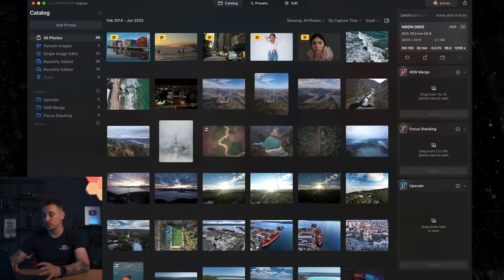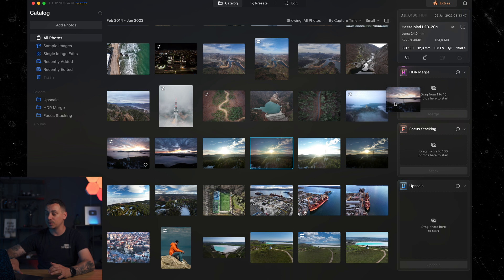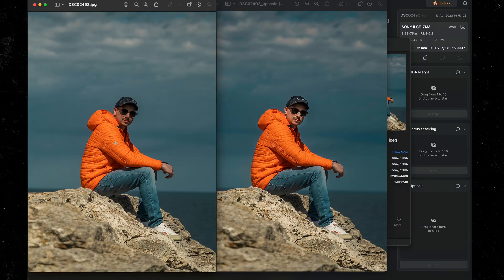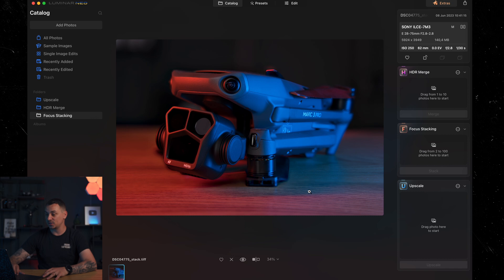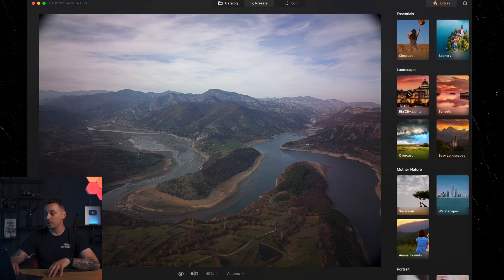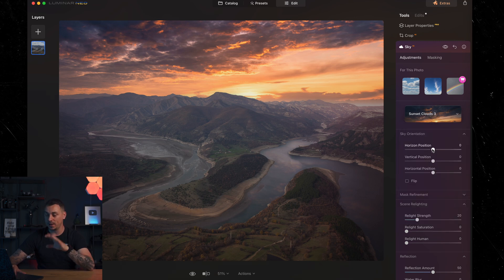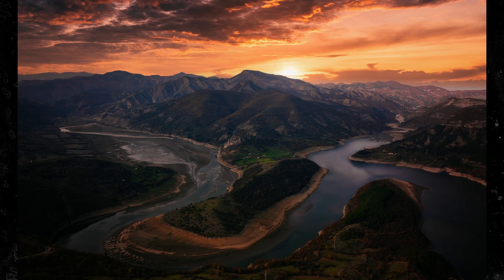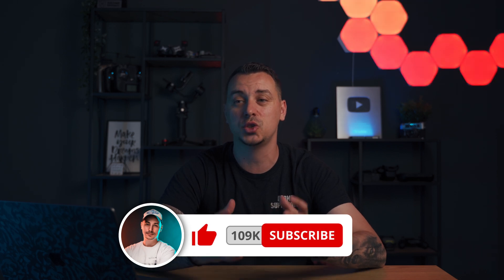TOO EASY! AI Photo Editing with Luminar Neo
Chapters:
0:00 - Intro
0:33 - User Interface
0:57 - HDR Merge
2:02 - Single photo HDR
3:10 - Upscale AI
4:50 - Focus Stacking
7:02 - Editing a drone photo
11:55 - More AI features worth mentioning
12:36 - Try it
12:50 - Outro